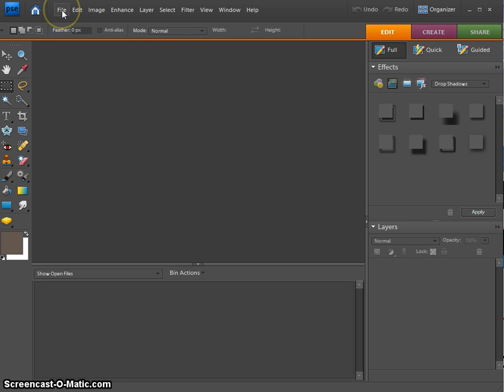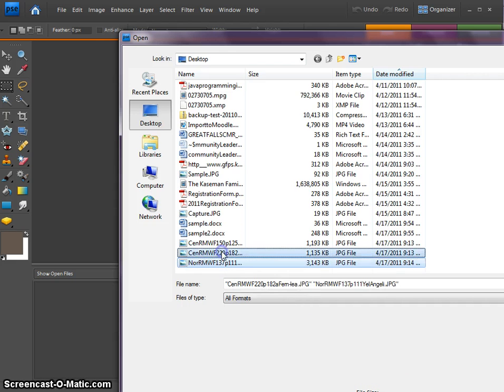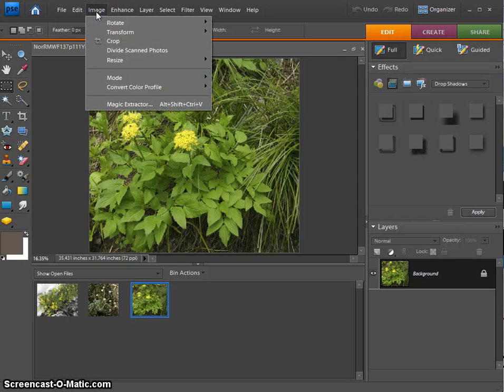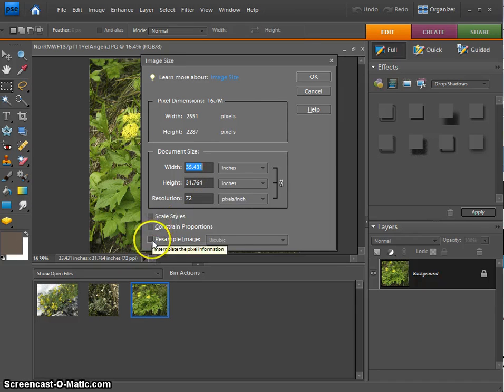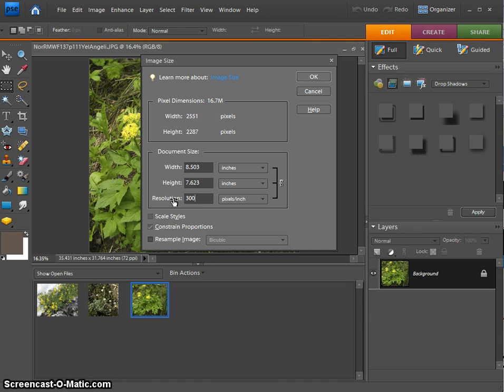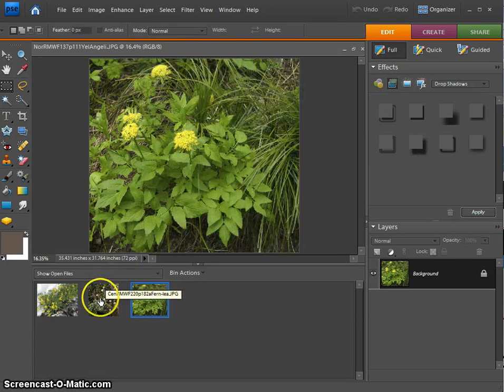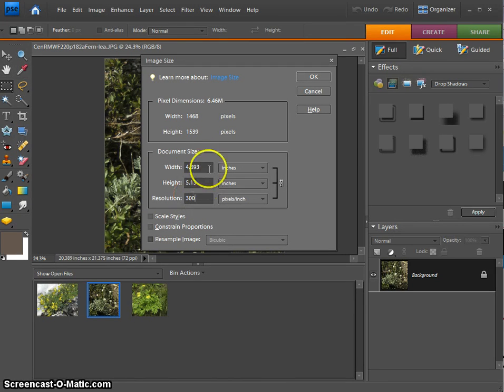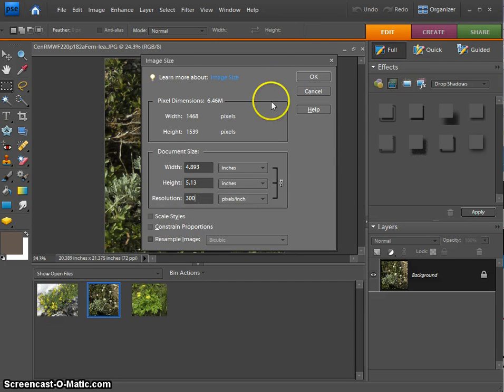Determining dpi on a photograph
How to determine file size and dpi and ppi, dots per inch and pixels per inch using Photoshop elements,  If you need a certain ppi or dpi, this tutorial will show you how to tell how large your photo can be printed without blurring/pixelating.